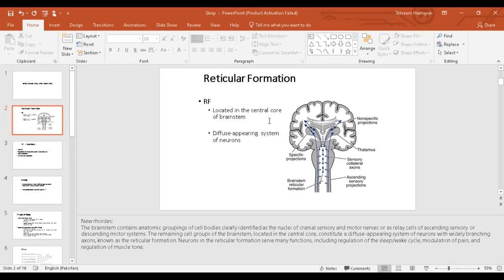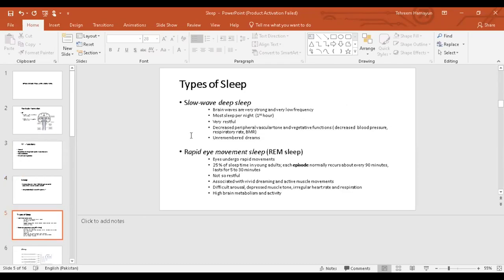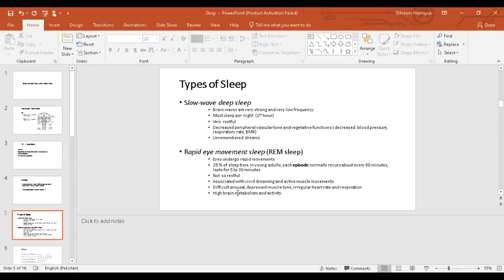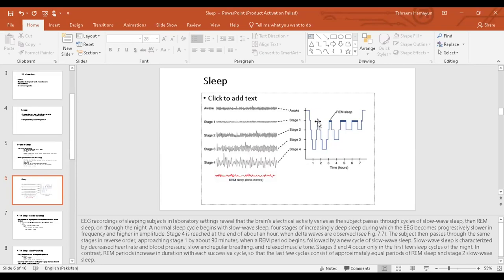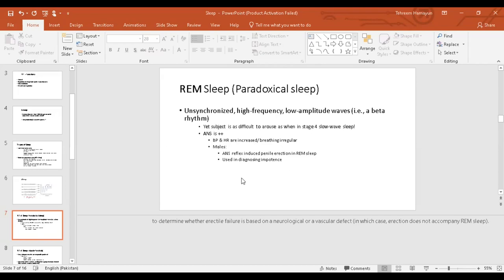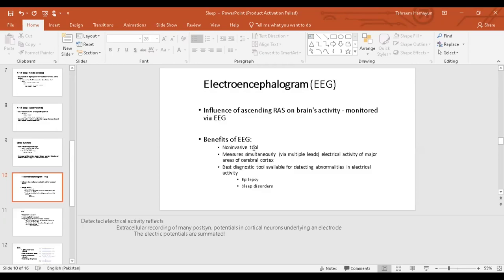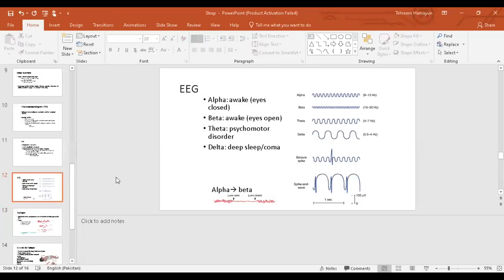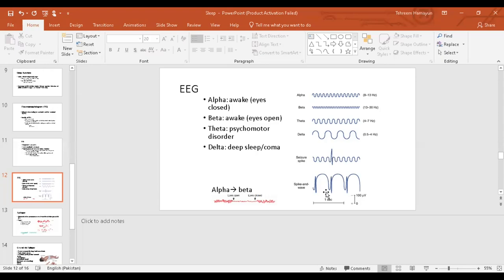17. CNS Physiology: Sleep 2nd Year MBBS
More goodies on the channel:
PHYSIOLOGY CONTENT:

CoolConceptsinPhysiology nervous system anatomy and physiology